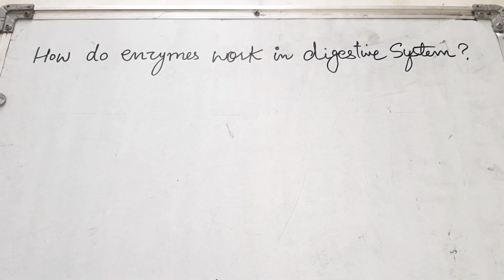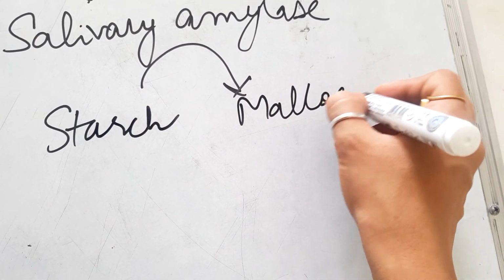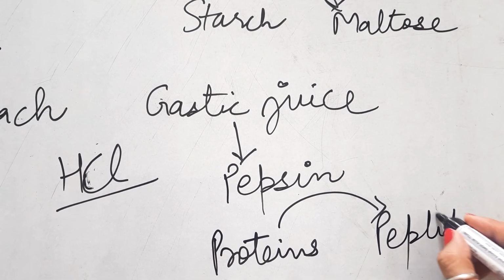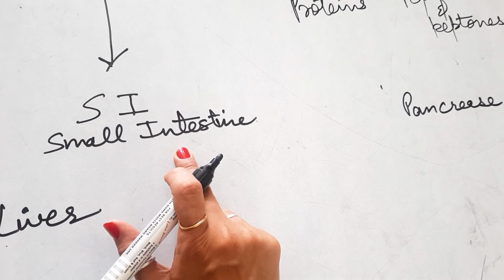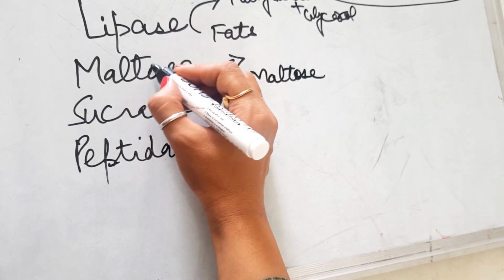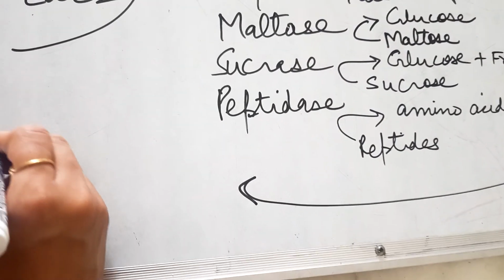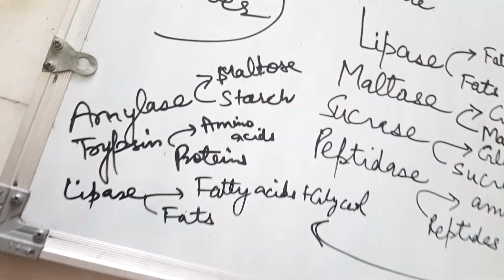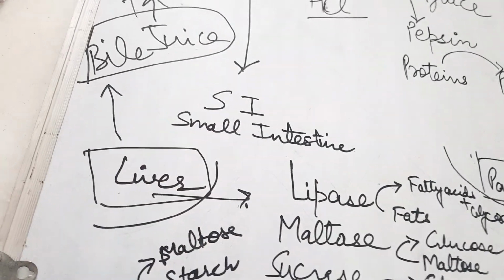How do enzymes work in digestive system?